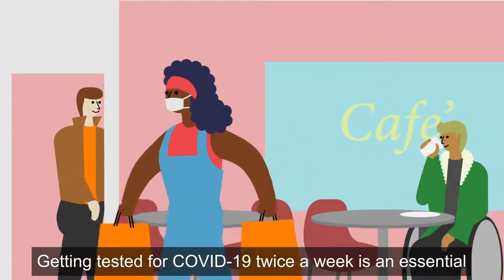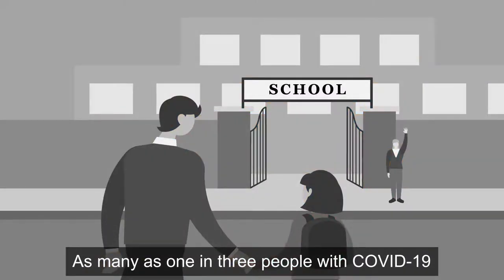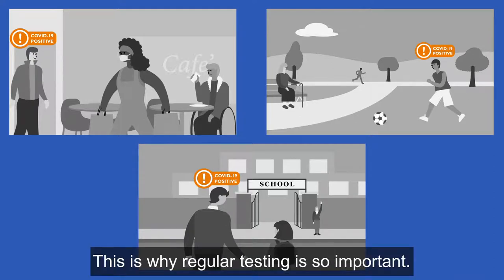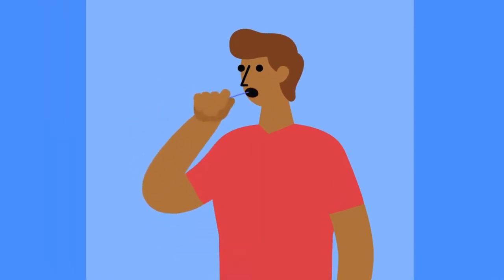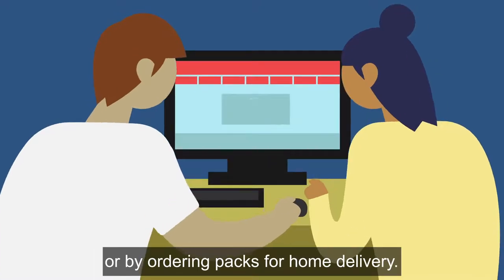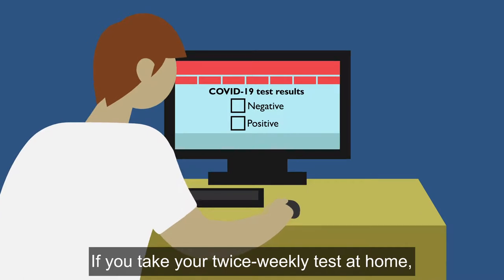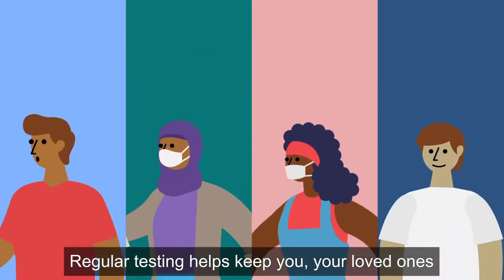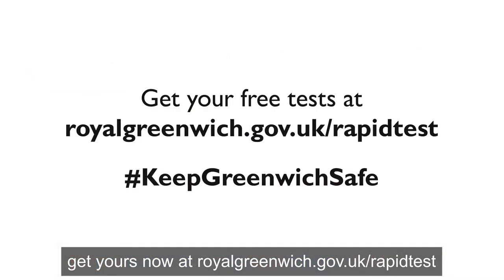Why taking two rapid COVID-19 tests is important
Wondering why we're all being told to take two COVID-19 tests a week? Watch our animation to learn more.

Regular testing is essential now COVID-19 restrictions are easing and many of us are spending more time with loved ones and among others while we're out and about. Even if you've already had one or both of your doses of the vaccine, you should still take two tests a week.

You can get your free rapid tests at local testing centres, or can collect self-testing packs from local testing centres, pharmacies, or your school, college or nursery. You can also order them online for home delivery.